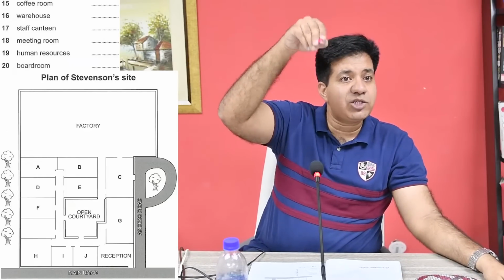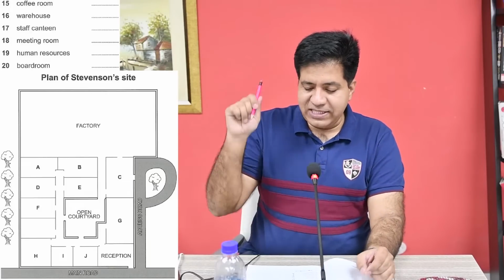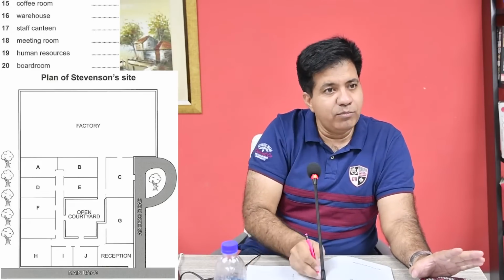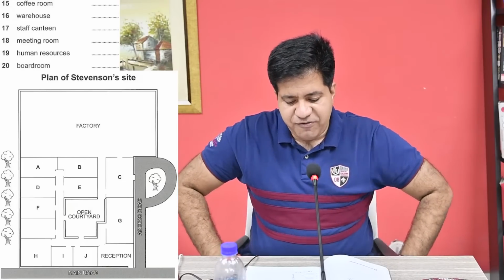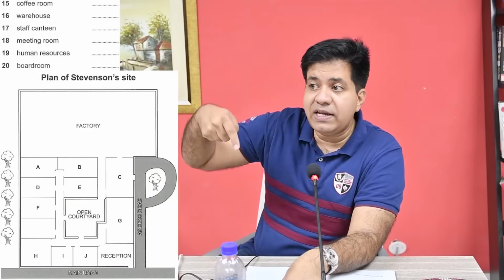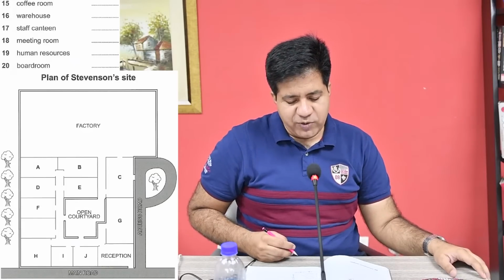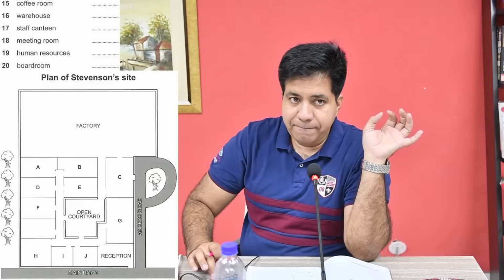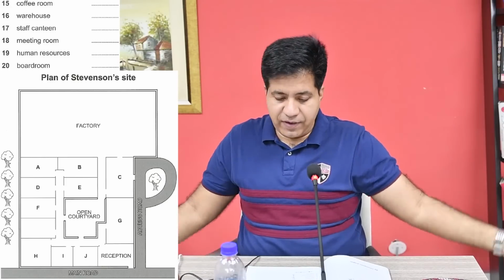IELTS LISTENING MAPS: The Best Solution By Asad Yaqub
This video by Asad Yaqub provides a comprehensive guide on how to solve IELTS Listening map-labeling tasks. The instructor breaks down essential strategies to help students achieve a high score, emphasizing that success in these tasks depends on understanding directions and following spatial cues rather than just listening for keywords.

Key Strategies for Map Tasks:
Master Vocabulary: You must be familiar with prepositions of location (e.g., in front of, behind, adjacent, in the corner) and language for directions (e.g., go straight ahead, turn left/right, take the second turning) (0:00 - 0:50).
Orient Yourself: Before the audio begins, analyze the map thoroughly. Identify reference points like main roads, entrances, and landmarks (e.g., the reception or courtyard) (1:42 - 2:47).
Pencil Technique: Keep your pencil on the map and move it in sync with the audio's instructions. If the audio says "go straight ahead," move your pencil forward; if it says "turn left," move accordingly. This keeps you tracking the correct location (2:47 - 3:19).
Practice Examples Covered:
Coffee Room (15): Located by a corridor running left from the reception; it is the door facing you at the end (3:19 - 5:55).
Warehouse (16): Accessed by crossing to the far side of the courtyard; it is near the factory and the access road (6:08 - 8:05).
Staff Canteen (17): Situated right next to the reception (8:05 - 9:15).
Meeting Room (18): Found by walking along the corridor to the left of the courtyard; it is the last room on the right (9:15 - 10:54).
Human Resources (19): Located by heading left from the reception corridor; it is the second room, looking out onto the main road (11:00 - 11:37).
Boardroom (20): Accessed by walking past the courtyard to the end; it is on the left next to the factory, overlooking the trees (11:37 - 12:37).
Lahore, Pakistan

Twiter Or X: asad_2002pk
TickTock: Asad Yaqub IELTS